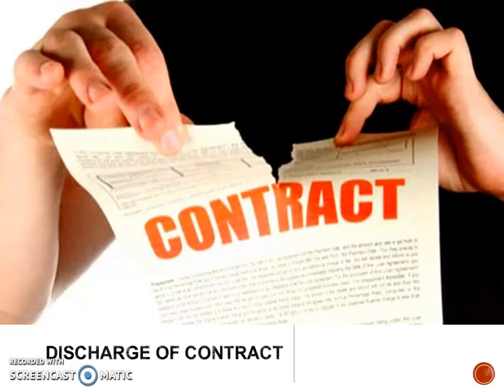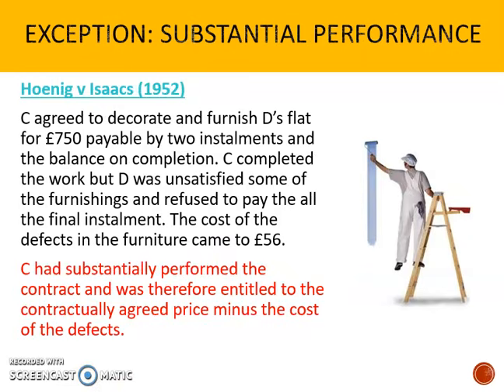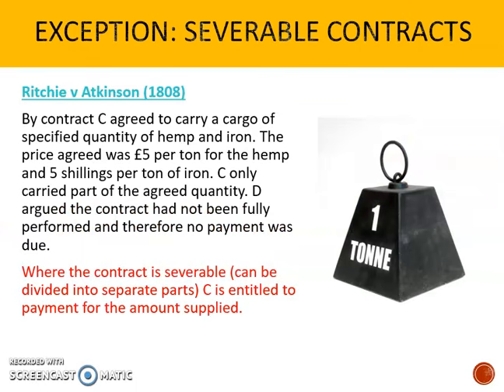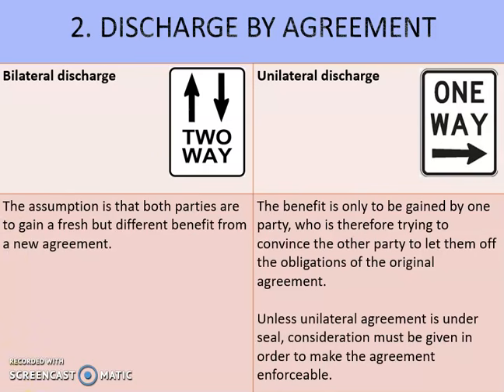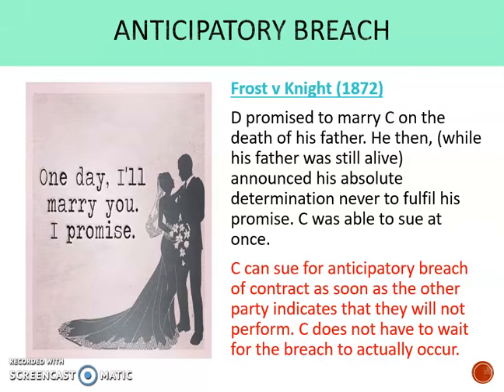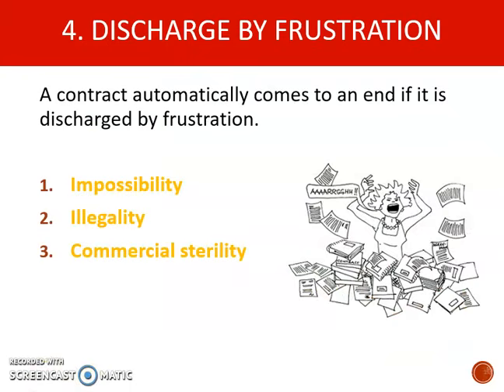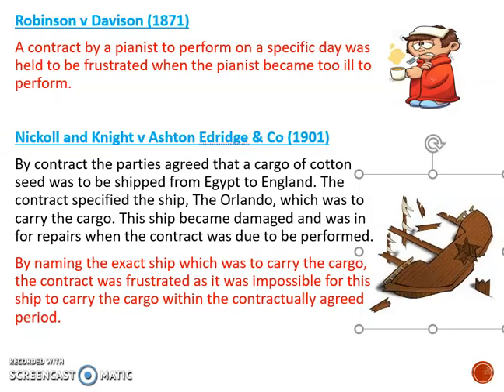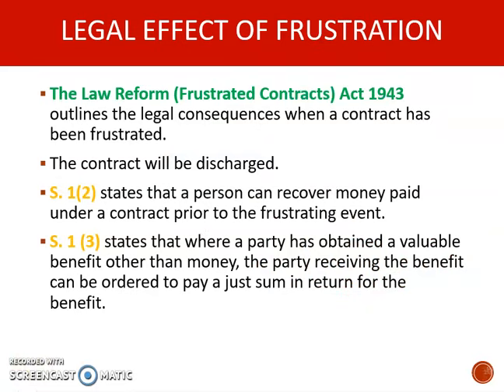Discharge of contract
Video tutorial on the ways of discharging (ending) a contract